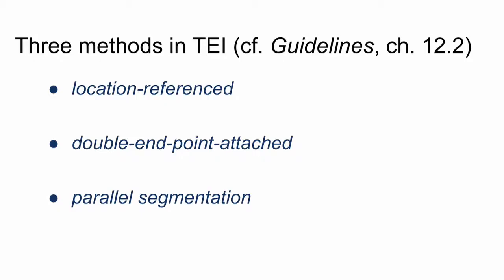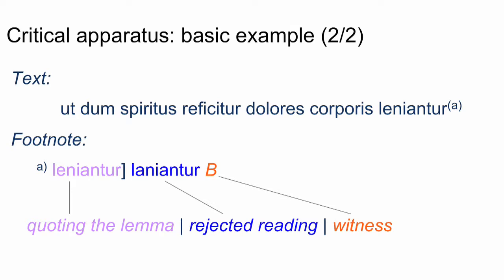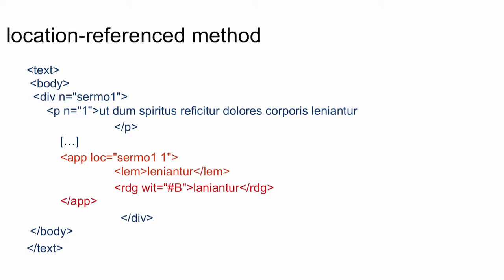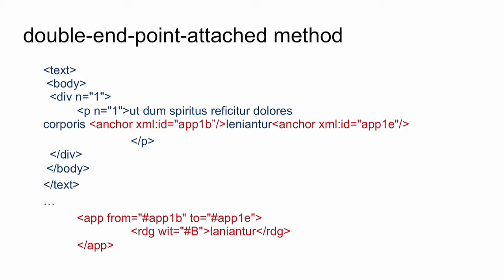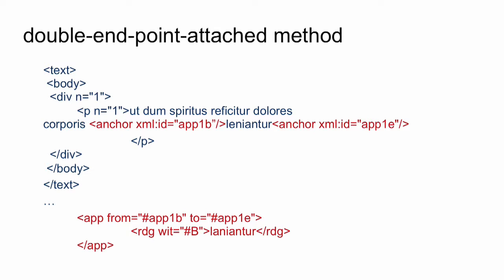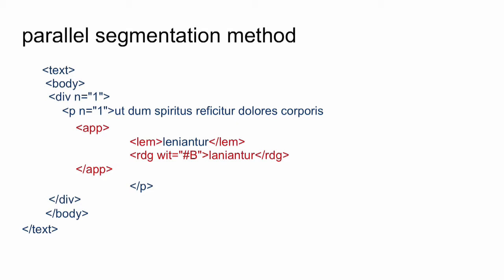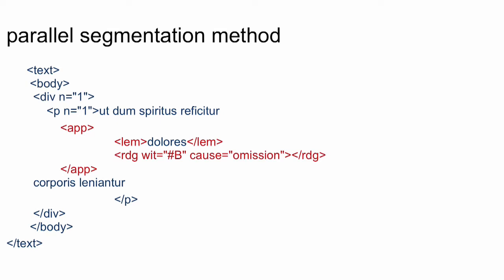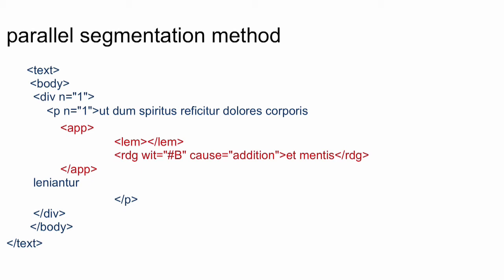The TEI Proposal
This video is part of the dariahTeach platform an open-source, community-driven platform for high quality teaching and training materials for the digital arts and humanities. It is part of the course Digital Scholarly Editions: Manuscripts, Texts and TEI Encoding.

This video features Dr Marjorie Burghart (Centre National de la Recherche Scientifique) teaching about understanding the TEI proposal to encode critical editions. to take our courses and workshops.